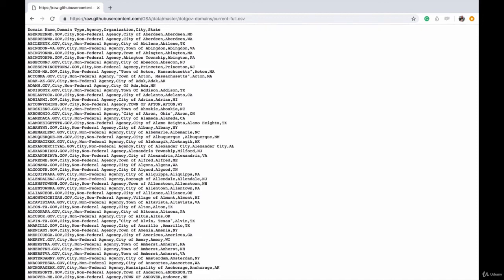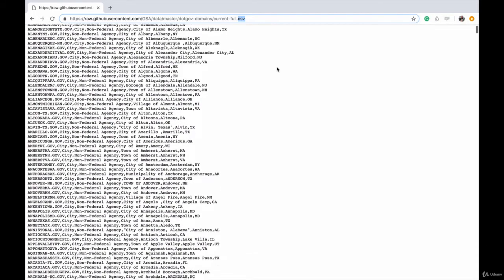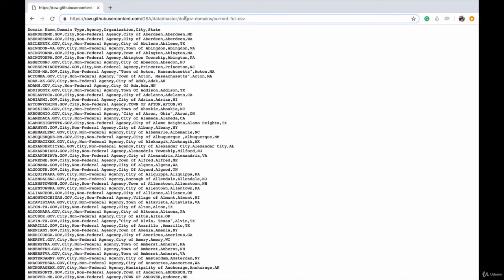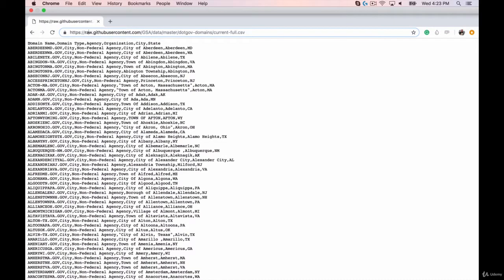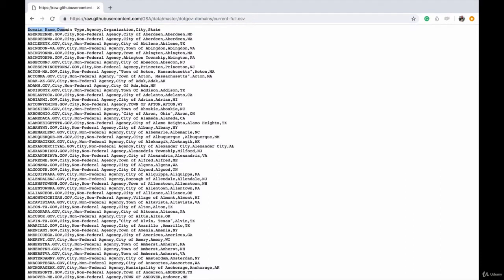Link Building 2021 Google SEO #1 Ranking Tactic (Backlinks)--3 List of gov URLs